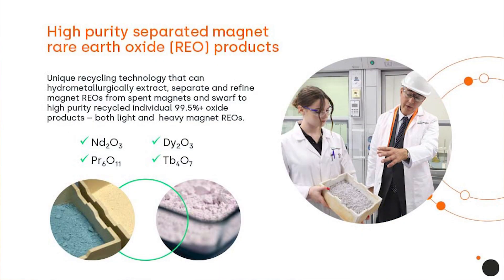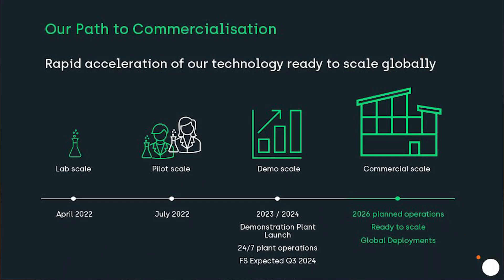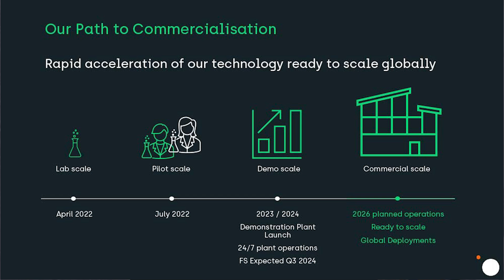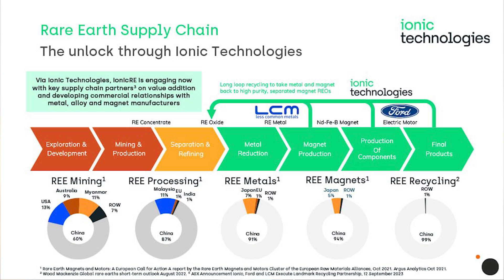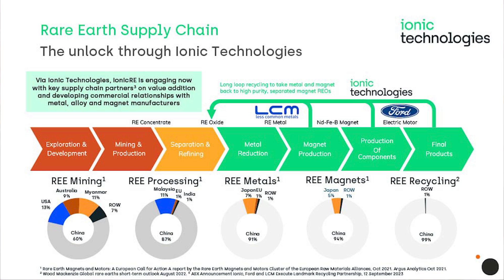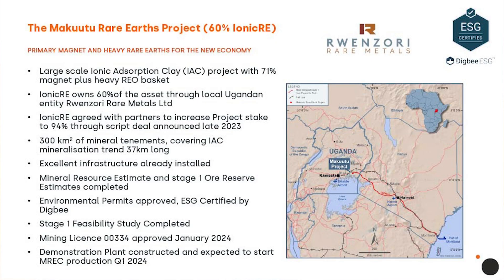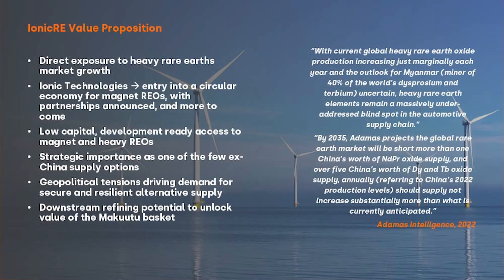The Assay TV - Tim Harrison, Managing Director, Ionic Rare Earths (ASX:IXR)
The Assay TV is joined by Tim Harrison, managing director of Ionic Rare Earths (ASX: IXR), a company that is harnessing its technology to accelerate mining, refining, and recycling of magnet and heavy rare earths critical for the energy transition.

The company recently announced that its wholly owned subsidiary, Ionic Technologies, has produced high purity terbium oxide (Tb4O7). The production of the maiden terbium (Tb) samples are another first in the magnet recycling industry, highlighting IonicRE’s ability to develop a Western supply chain for this key magnet rare earth oxide.

The company is aiming to advance Makuutu towards a final investment decision by H2 2024.

Primary ticker: ASX:IXR
Stage of development: Exploration, Development
Primary minerals: Rare Earths
Projects to promote: Makuutu Project, Ionic Technologies
Project locations: Uganda & UK